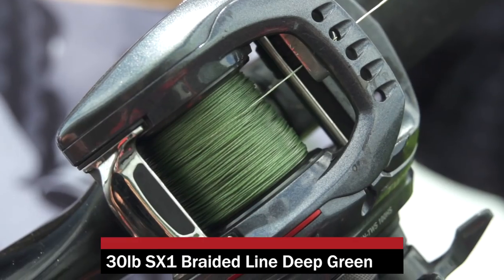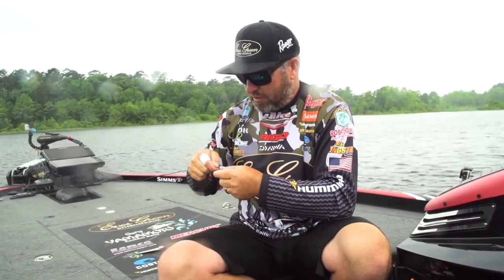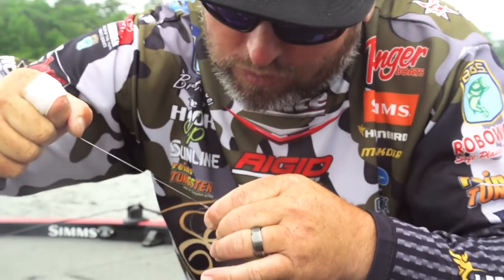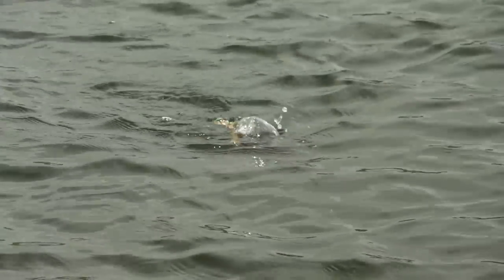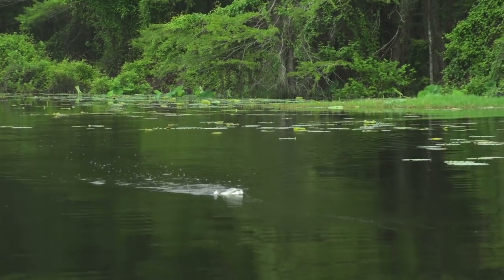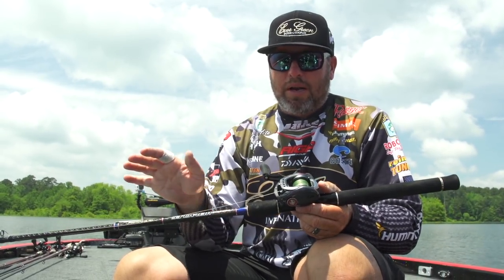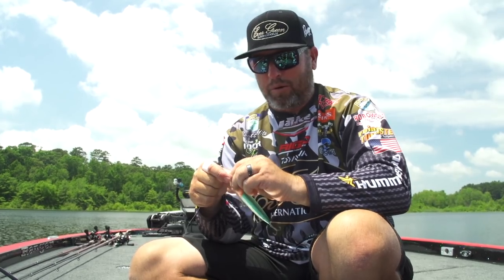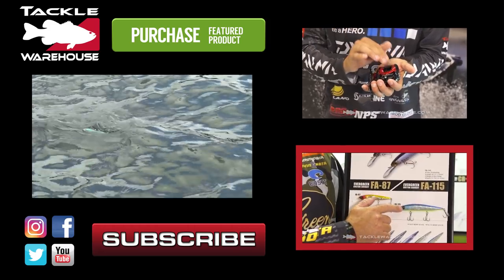Brett Hite with Evergreen/Daiwa on Toledo Bend Pt. 5 - Tackle Warehouse VLOG #356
Showcasing the drawing power of the Evergreen SB Topwater, Brett Hite continues to explore the grassy, bass-bearing waters of the Toledo Bend following his solid 7th place finish at the BASS Elite Series event. Built to throw plenty of water and walk the dog with ease, the Evergreen SB Topwater delivers a number of key features that help trigger explosive blow-ups, including long-distance casts, especially when paired with Daiwa's extra-smooth Zillion TWS Casting Reel. Make sure to keep it locked-in to the Tackle Warehouse VLOG to get more exclusive footage, proffessional insight, and the best products at the best prices.